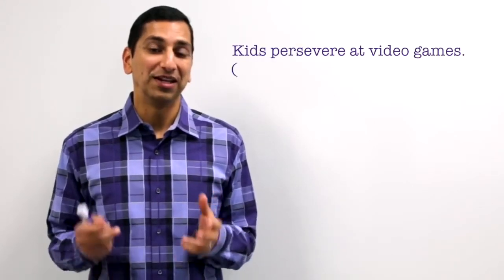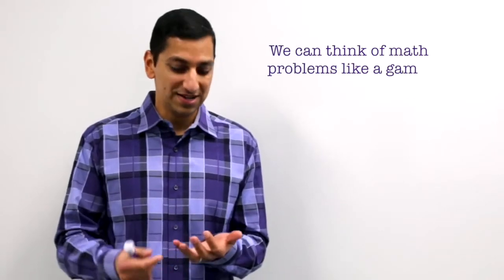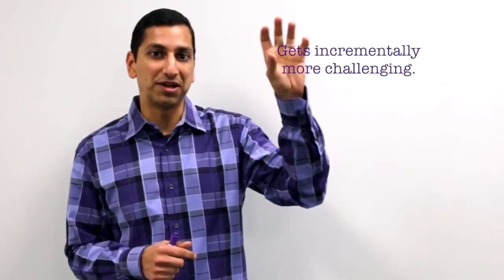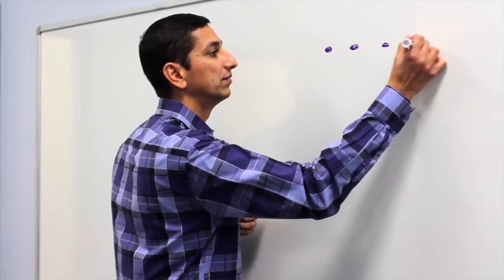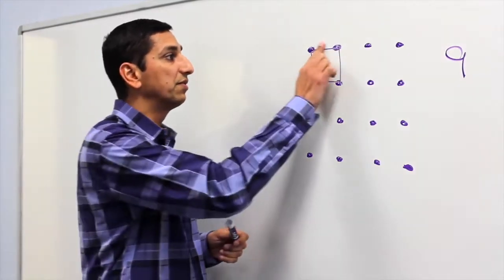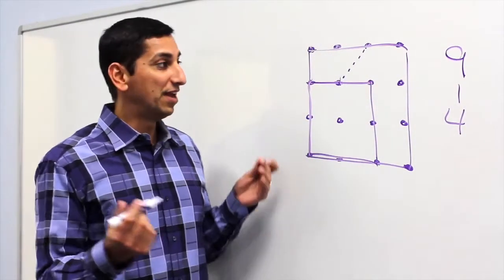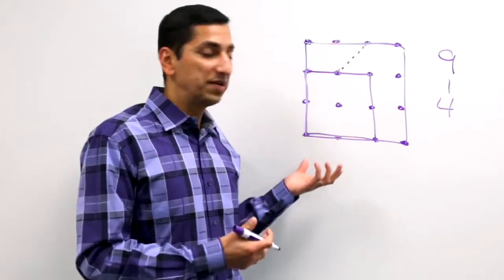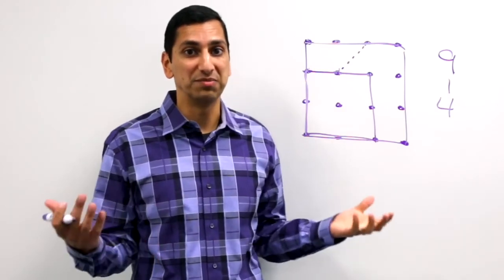How to Foster Perseverance in the Math Classroom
This video discusses Introducing the right level of desired difficulty into the K-6 learning environment and how that can encourage productive struggle while garnering deeper levels of understanding. Dr. Raj Shah demonstrates the 4 key steps to building intrigue and curiosity through incremental challenge.